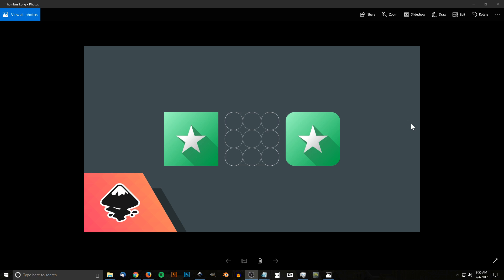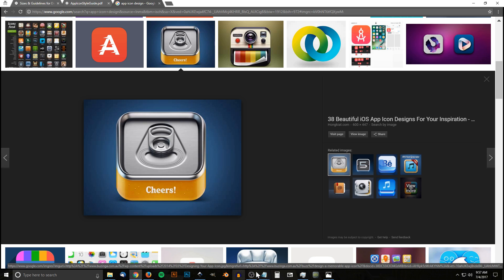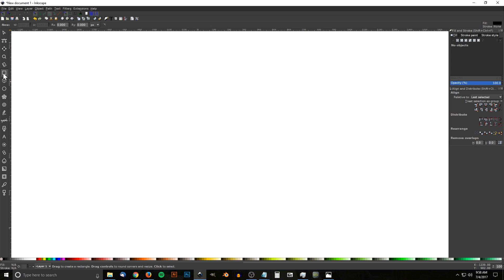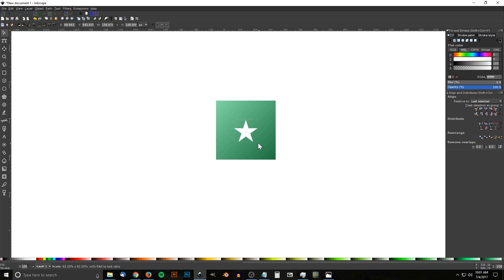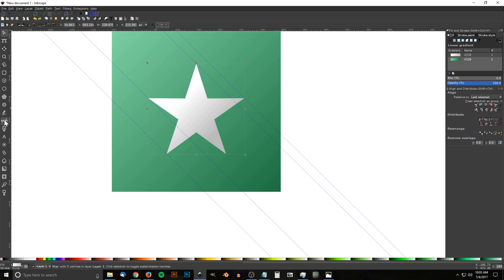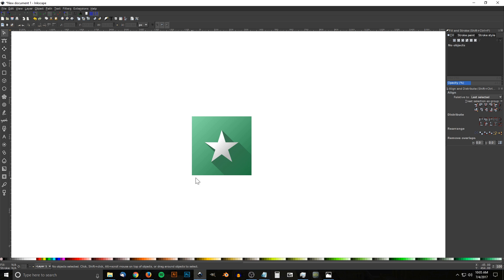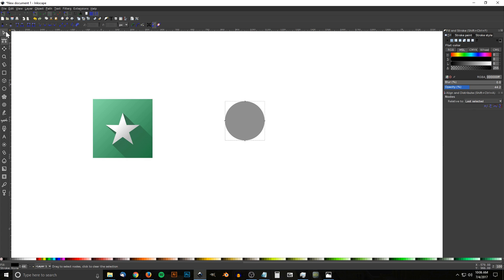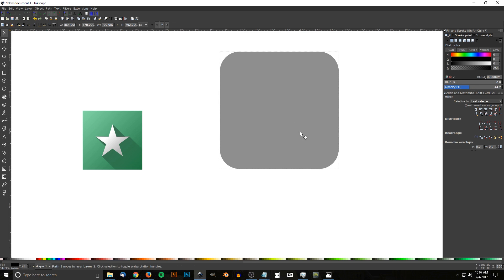How To Design & Prepare App Icons in Inkscape | Tutorial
Today I'll be going over how to design, prepare and export app icons for both the iOS and Android operating systems. I'll also be going over a handly little trick for creating Apple's rounded corner mask that gets applied to the designs you upload.